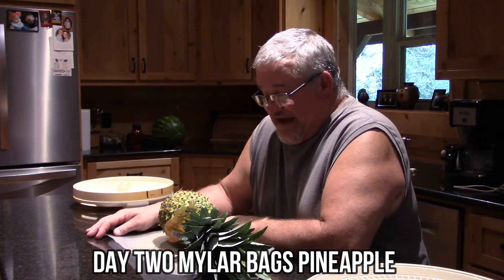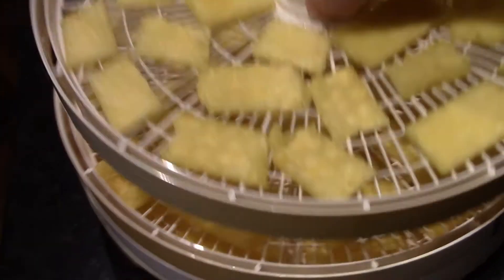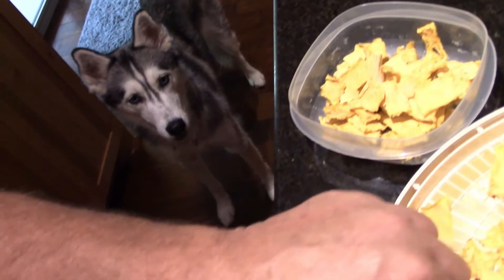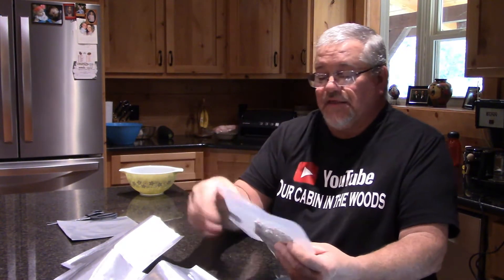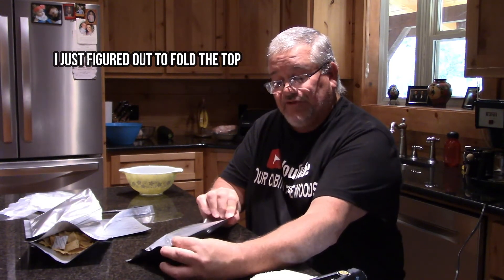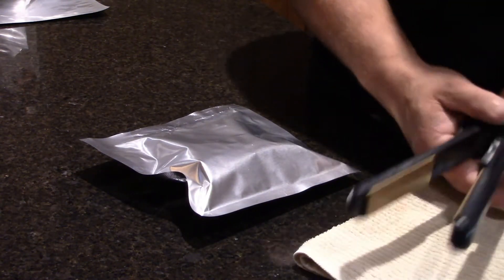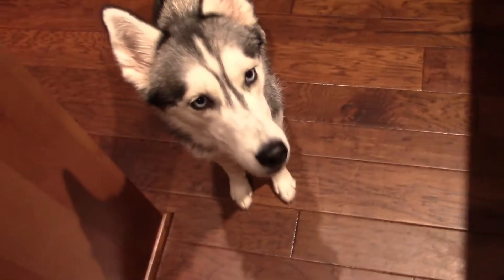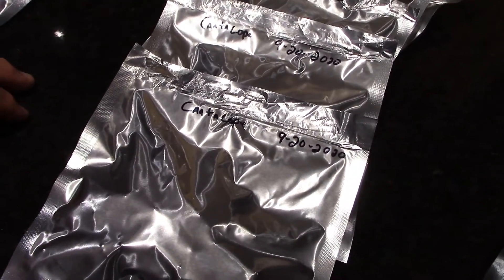Filling Mylar Bags | Dehydraded PineApple // Day two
Time to put dehdrated fruits in mylar bags.

We also have three real nice gardens.